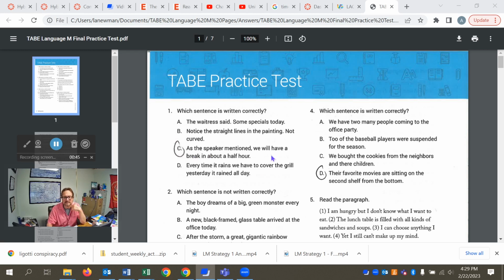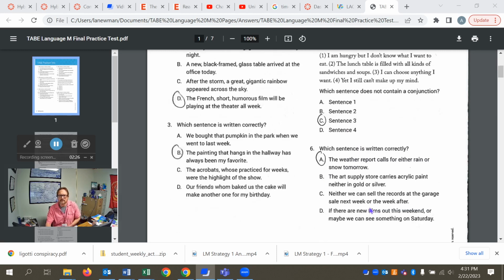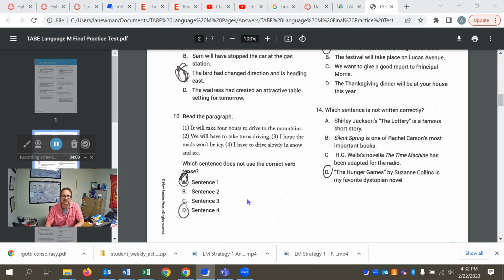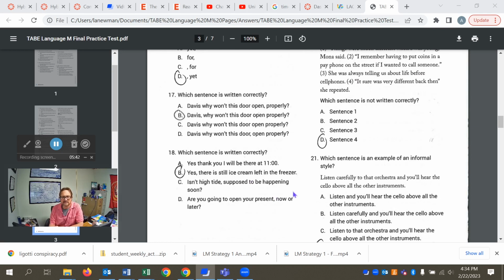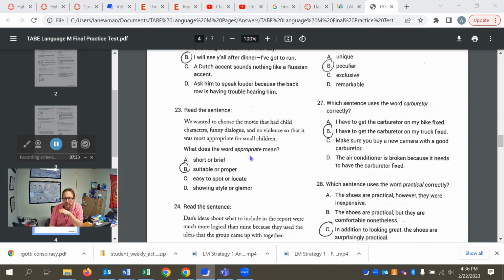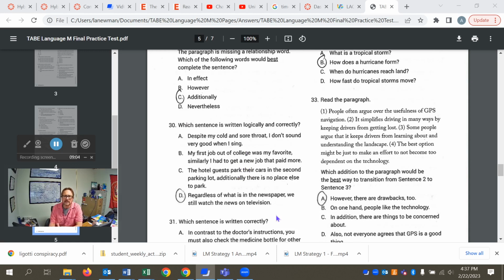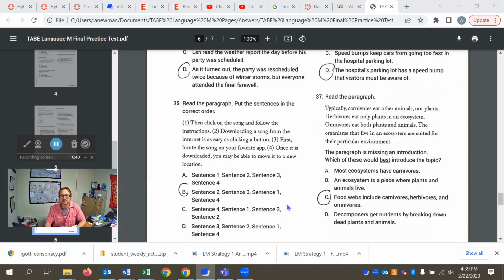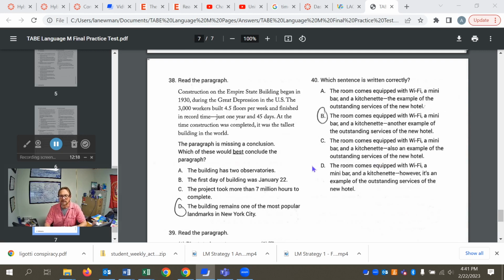TABE Language M Final Practice Test Answers